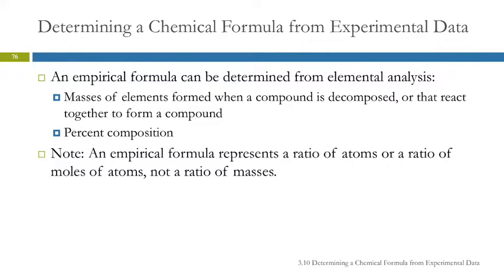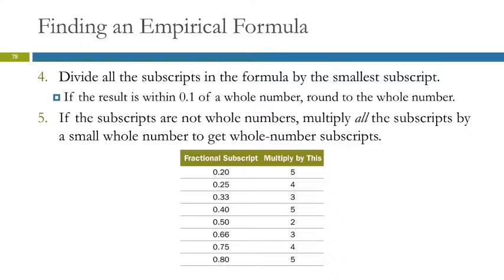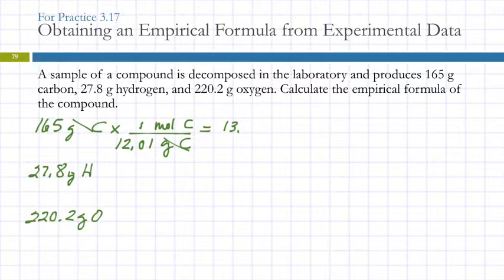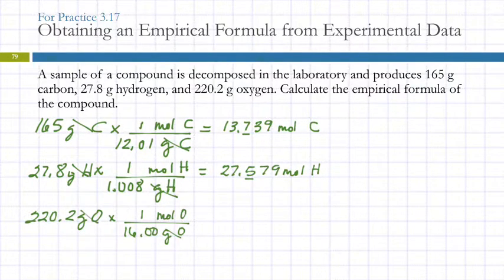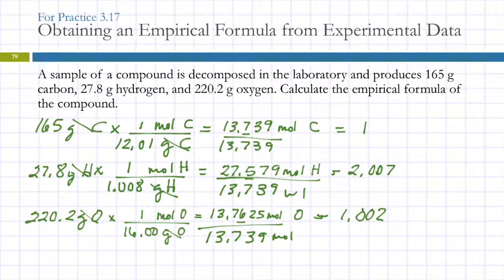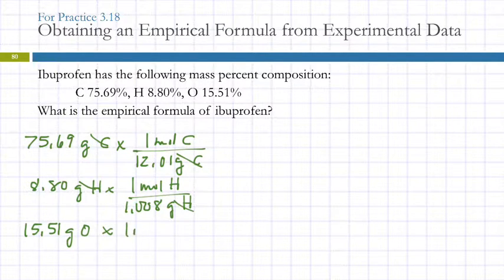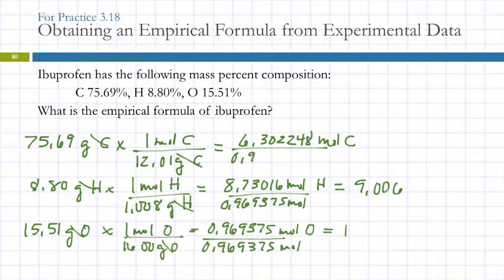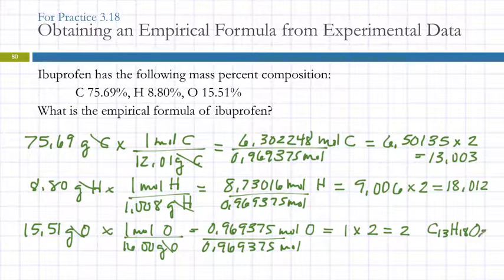3.10 Determining a Chemical Formula from Experimental Data